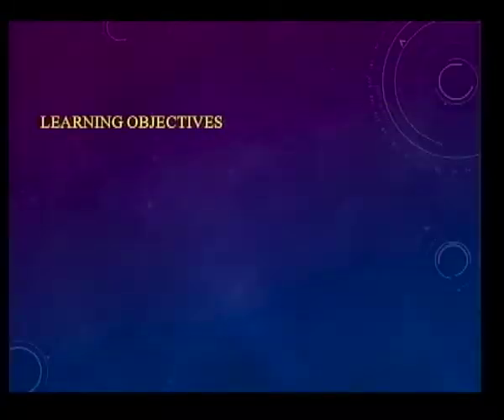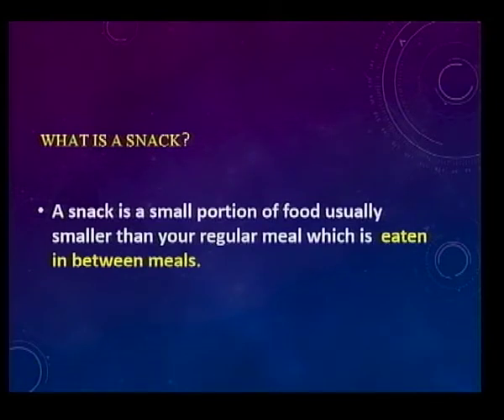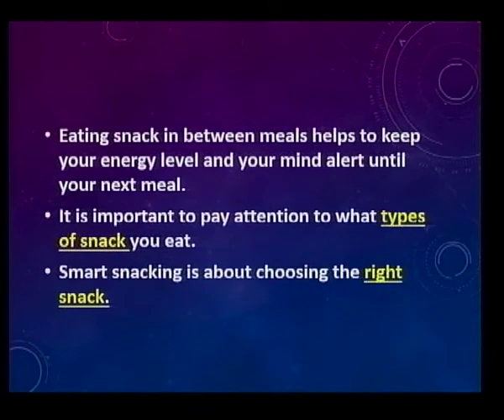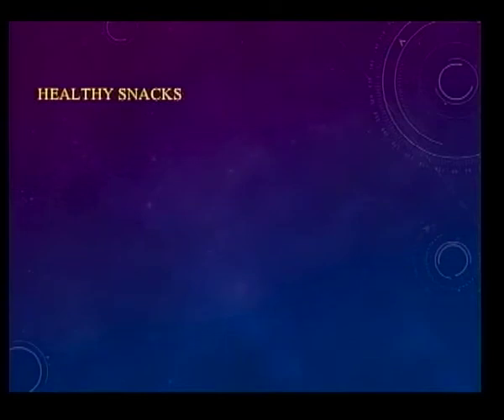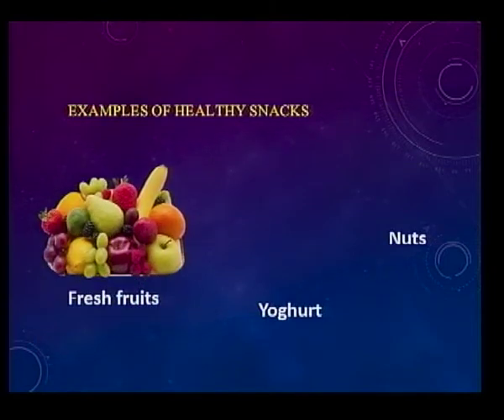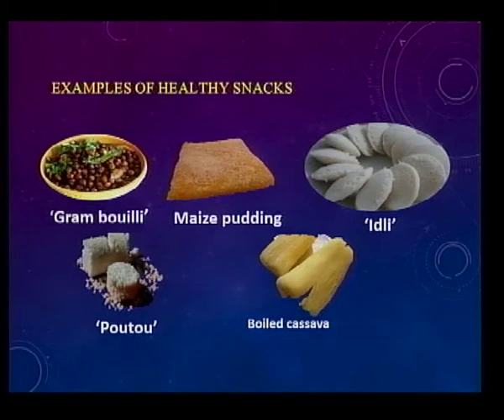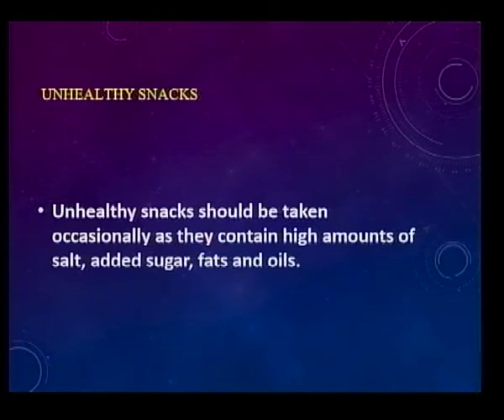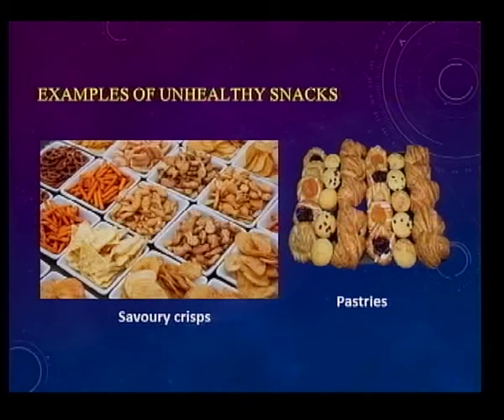Food Textile Studies Nutrition Health Smart Snacking